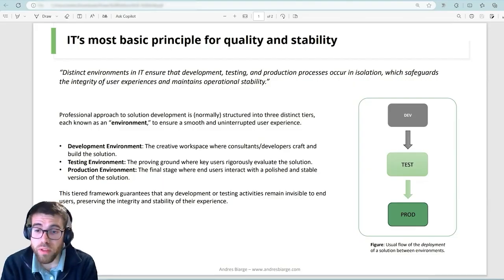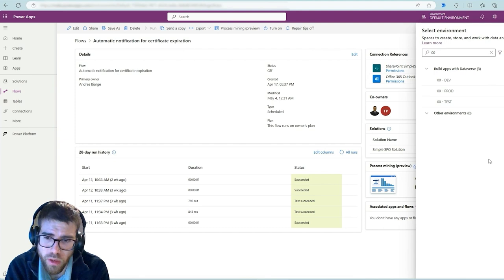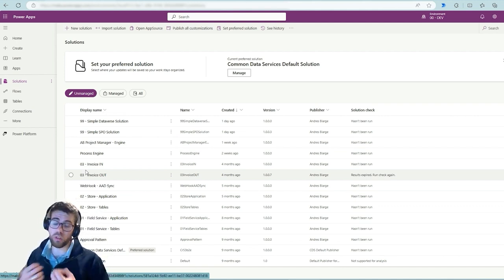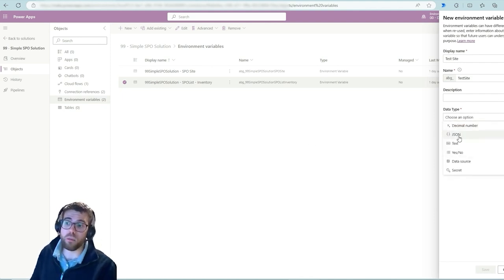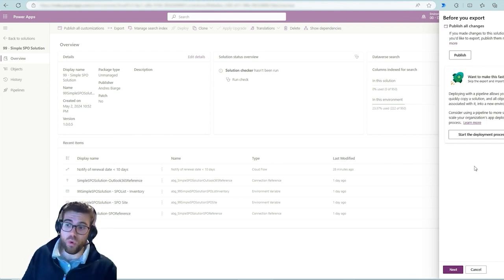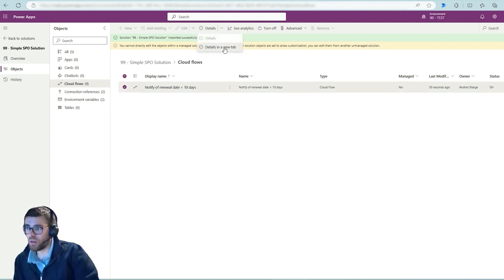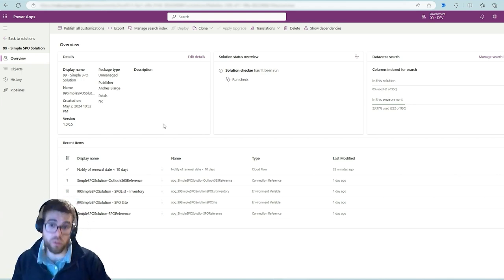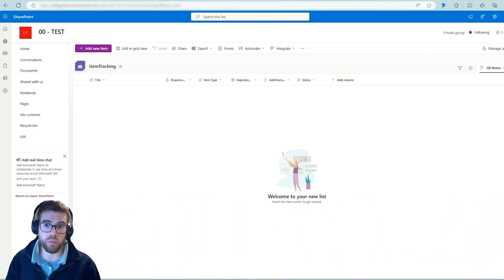Avoid Common SharePoint Issues When Deploying Power Platform Solutions (DEV, TEST, PROD)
In this video, you will learn how to use Power Platform environments, solutions, and environment variables to implement application lifecycle management (ALM) best practices for your SharePoint Online based Power Platform solutions.

- The importance of separating development, test, and production environments for Power Platform solutions and the benefits of doing so.

- The concept of Power Platform environments, solutions, and environment variables and how they can be used to implement application lifecycle management (ALM) best practices.

- The challenges and best practices of working with SharePoint Online as a data source for Power Platform solutions, such as using environment variables to point to different SharePoint sites and lists, avoiding column name issues, and automating list creation with PowerShell.

- The demonstration of how to create a Power Platform solution, add components, export and import it to different environments, and use environment variables in a flow.

00:00 - Intro: Why separate environments for Power Platform solutions?
01:20 - Power Platform environments, solutions, and environment variables: How to use them for ALM.
05:10 - SharePoint Online challenges and best practices: How to avoid common issues and automate list creation.
09:15 - Demonstration: How to create, export, import, and use a Power Platform solution with environment variables.
14:50 - Outro: Summary and resources.